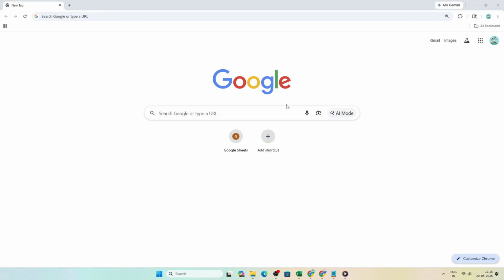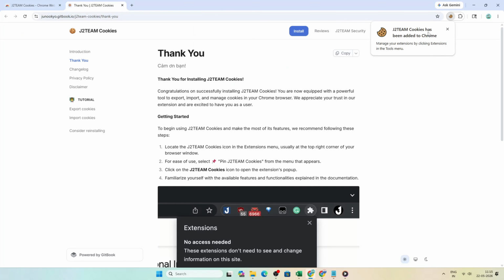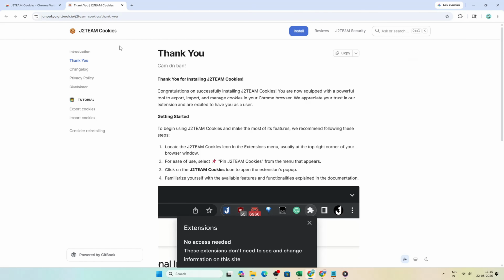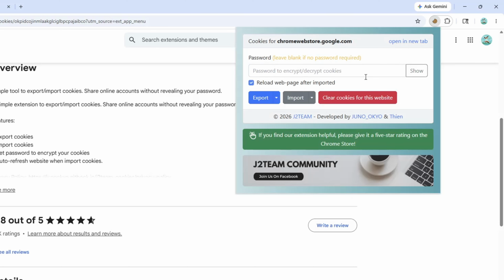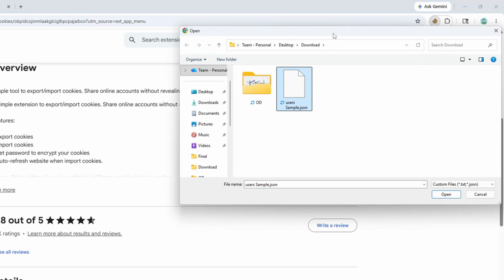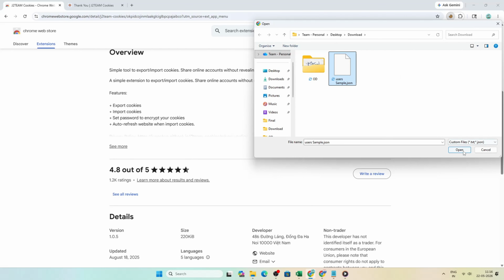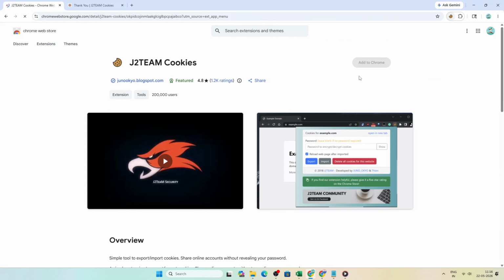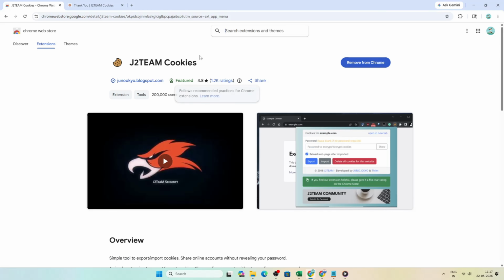How To Import Cookies To Google Chrome (Step By Step)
Learn how to import cookies to Google Chrome easily with this quick tutorial. Importing browser cookies allows you to transfer login sessions and site preferences without needing to re-enter passwords manually.

This guide shows you the best tools and extensions to manage your Chrome cookie data safely and efficiently.

In this video, I show:
- Installing the Cookie Editor Extension
- How to Import Cookie Files (JSON/Text)